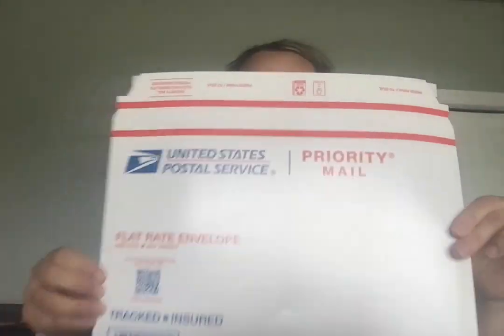Learn How To Package Amazon FBA/FBM Like A Pro. I Show You Tips & Tricks.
In this video I show you what I do when packaging FBA/FBM.